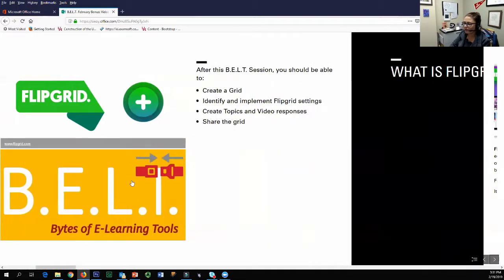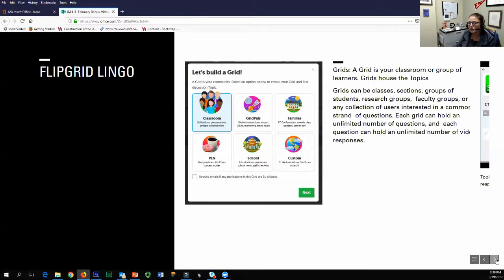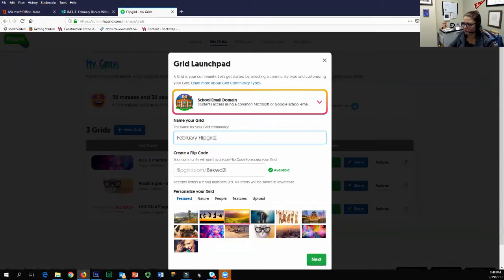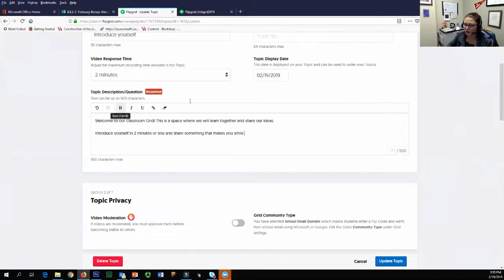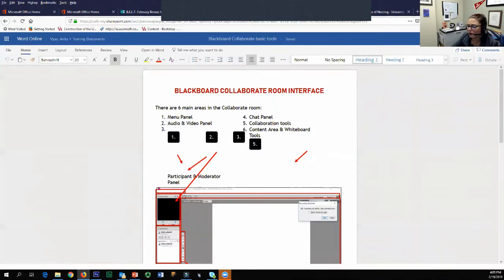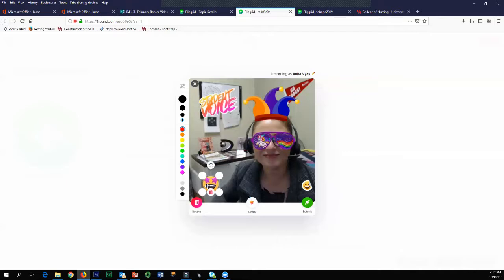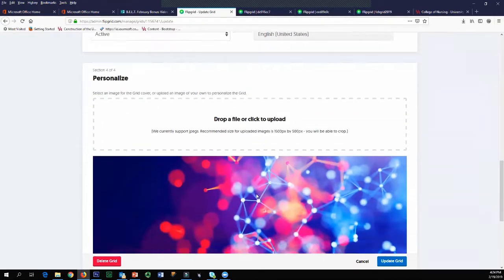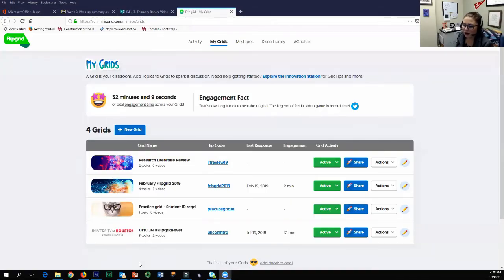Video Discussions : Share your voice through Flipgrid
UH College of Nursing's bi-weekly microlearning series of web-based workshops on various Blackboard, Office 365, ExamSoft and other instructional technology tools and techniques.